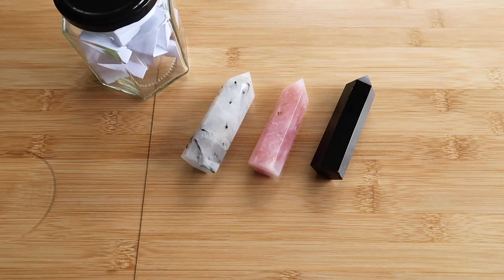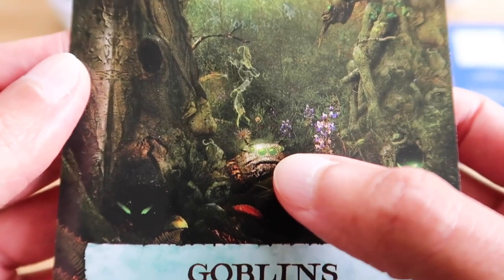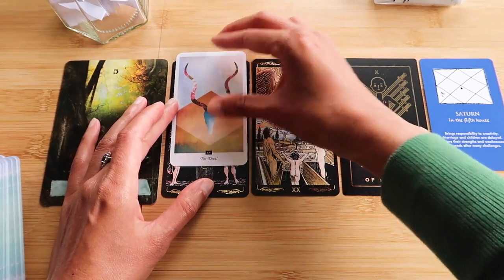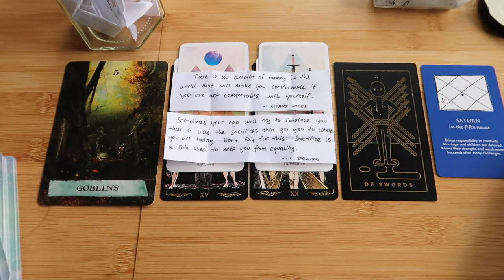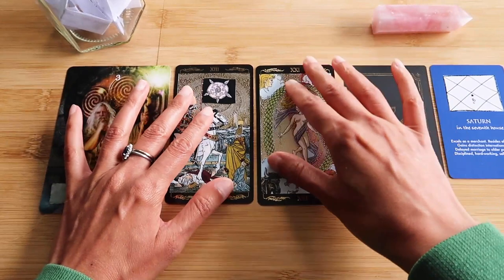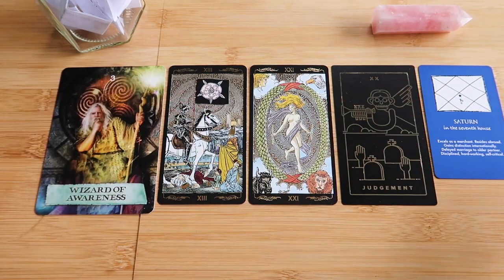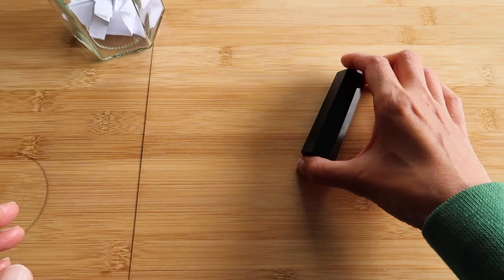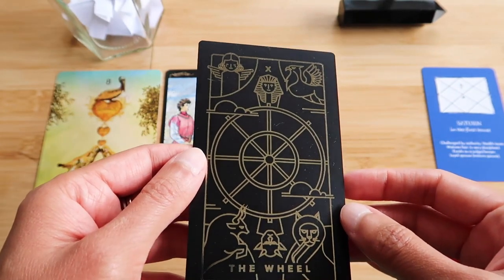PICK A CARD // What does Saturn want you to know? ~ timeless reading ~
Group 1 Reading ~ 02:32 // Group 2 Reading ~ 20:13 // Group 3 Reading ~ 36:41

~ Decks used ~
Vedic Astrology Cards:
Enchanted Map Oracle, Golden Universal Tarot, The Field Tarot, Golden Thread Tarot